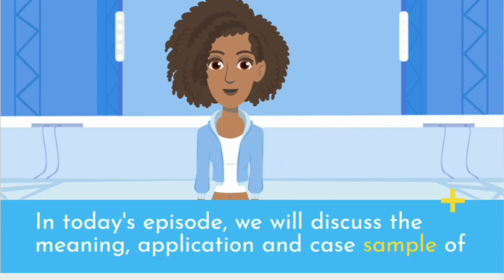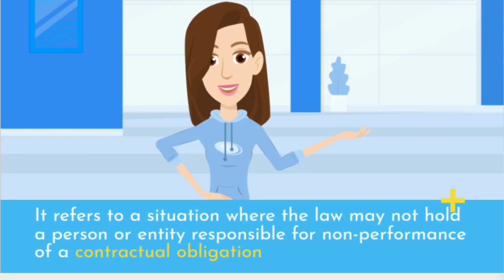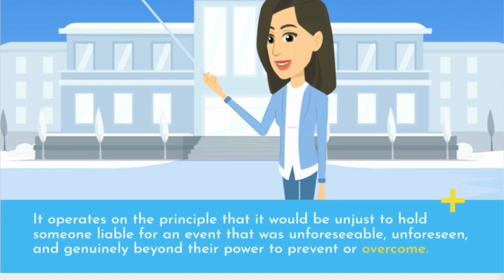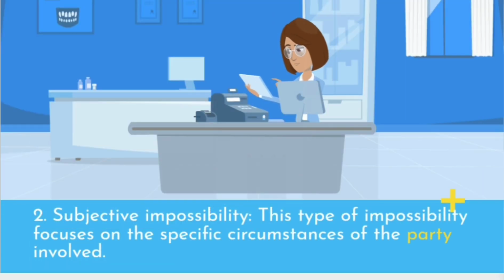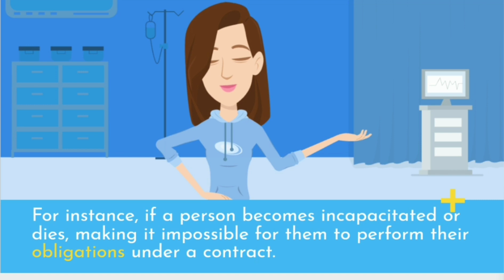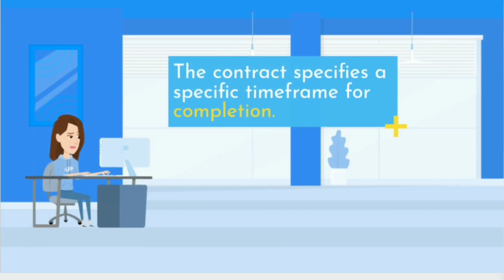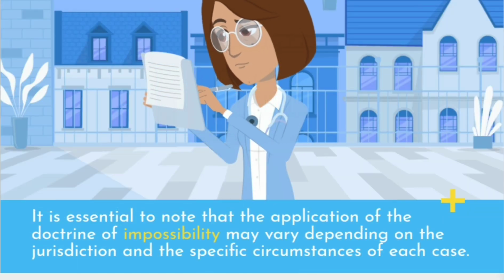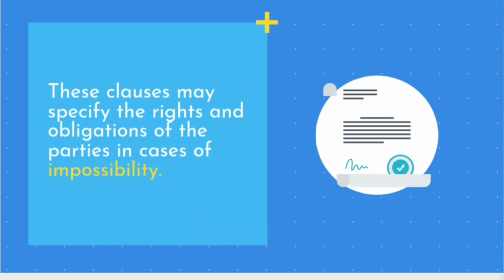Impotentia excusat legem (Explained)